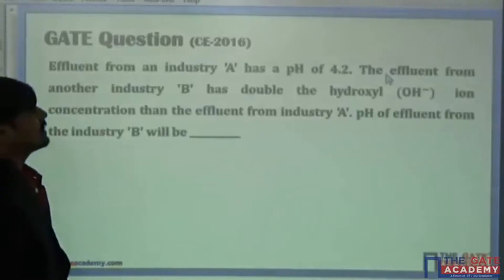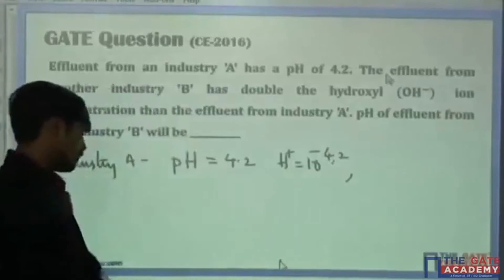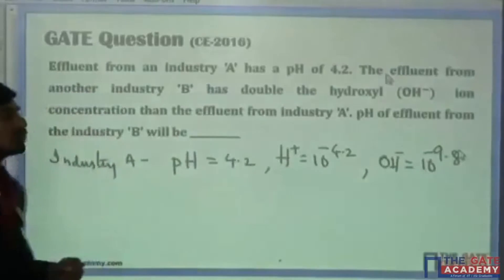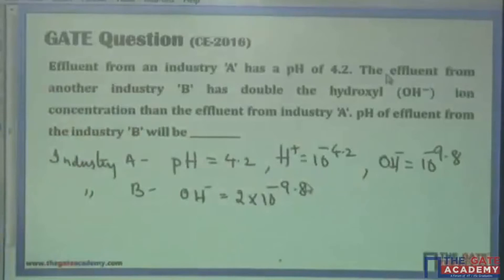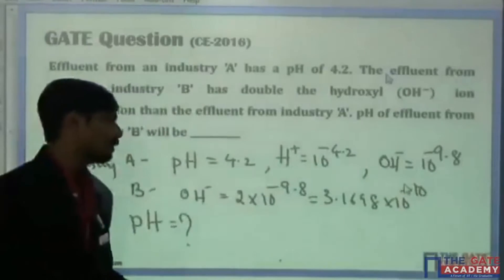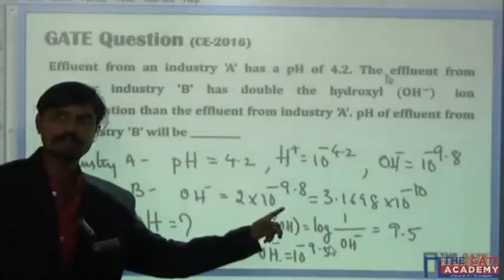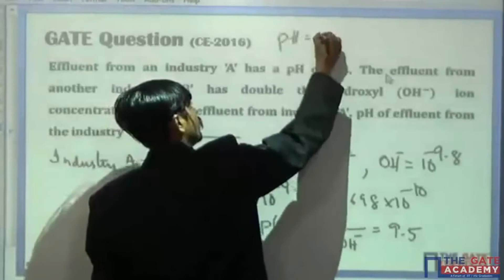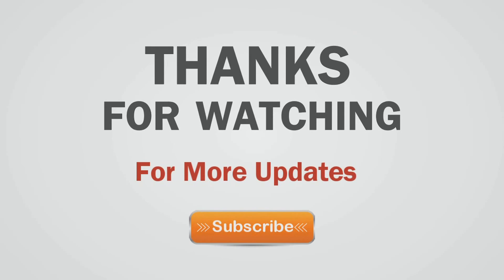GATE Exam Preparation | GATE 2016 Exam Solution | Civil Engineering | Question 50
The video explains GATE 2016 Question & Solution. For GATE 2016 complete Papers with Solutions visit this